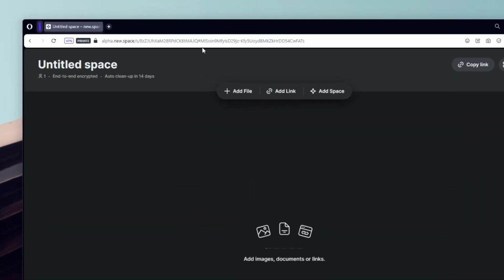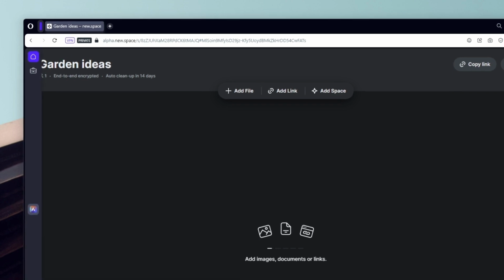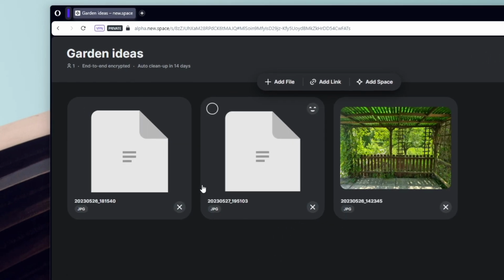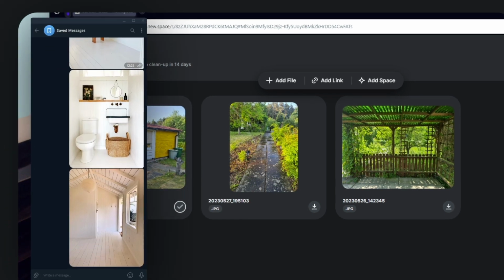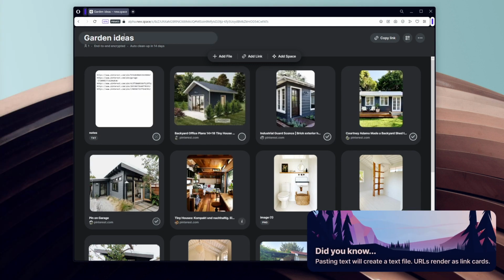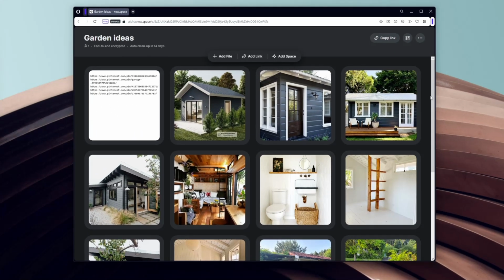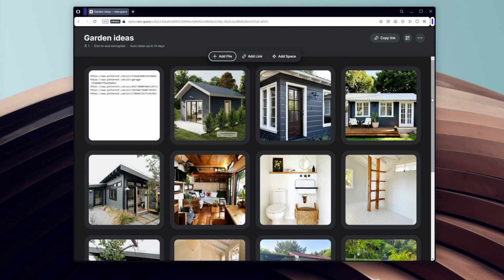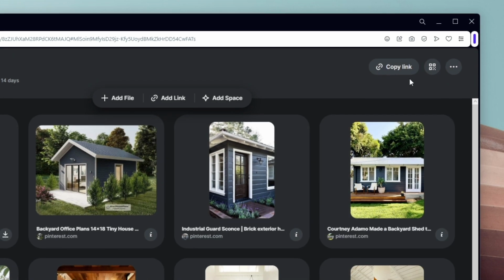Introducing Moodboard layout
We are introducing a new feature today: Moodboard layout for new.space! To use it, just go to the menu in the upper righthand corner and toggle the setting.

We are rolling out access to new.space to our substack subscribers at shareup.world, come by and say hello!